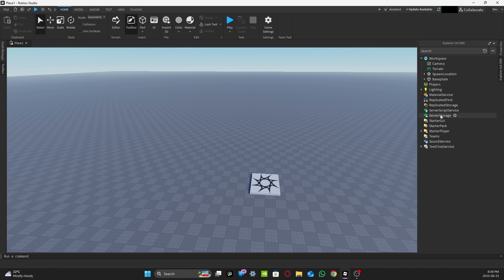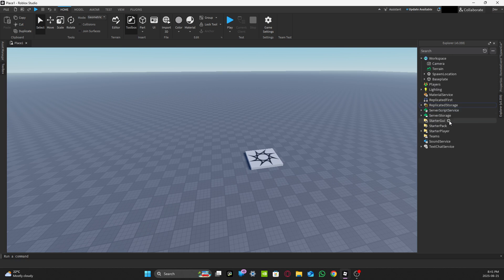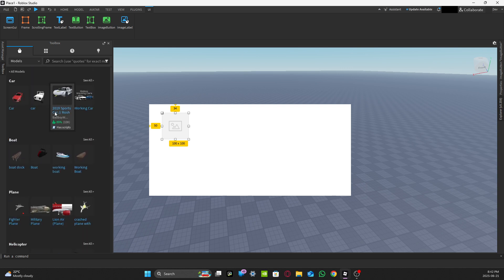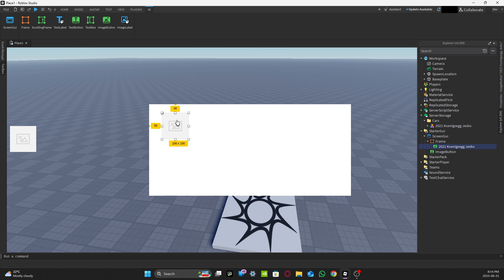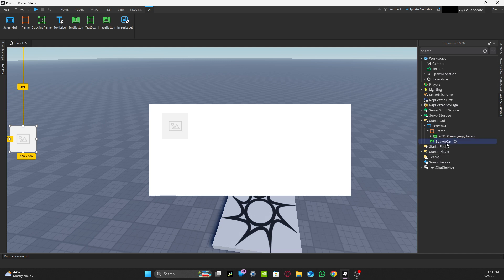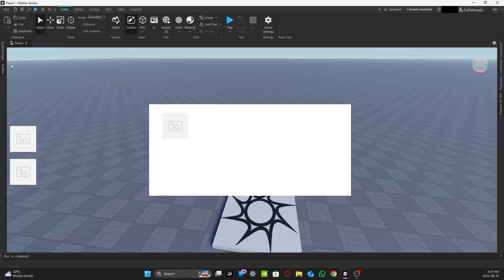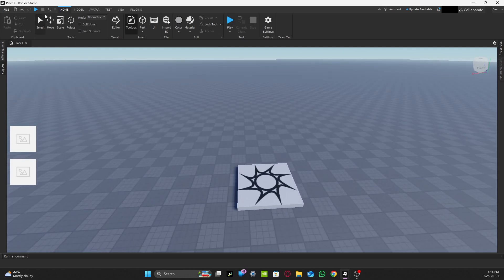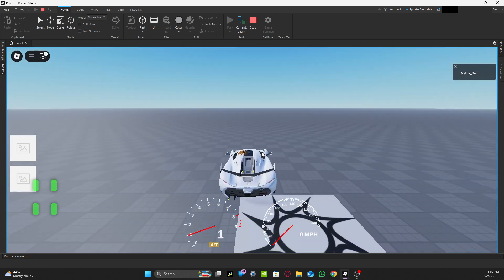How to Make a Car Spawning System in Roblox Studio (2026 Tutorial) | NYTRIX PRIME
First Video on the Channel!
🌐 EVERYONE PLEASE READ! If you’re reading this right now, YouTube has removed my pinned comment with the codes used in this video. I highly recommend joining my Discord server, as the script will be available there. If you need any help, just scroll down to the Support and Help section, and I'll do my best to assist you!

🔧 Learn how to create a working Car Spawning System in Roblox Studio with this step-by-step tutorial! In this video, I’ll show you how to build a GUI that lets players spawn vehicles from ServerStorage into the game world — perfect for racing games, open-world games, and more.

🚘 What You’ll Learn:
- Creating a Car Spawn GUI
- Scripting the spawn logic using RemoteEvents
- Handling server-side spawning securely
- Tips for customizing the system for your own game

📜 All scripts used in this video are included in the description below — feel free to copy and use them in your project!

💬 Drop your questions in the comments — I reply to all!